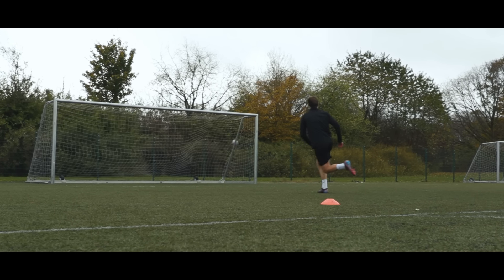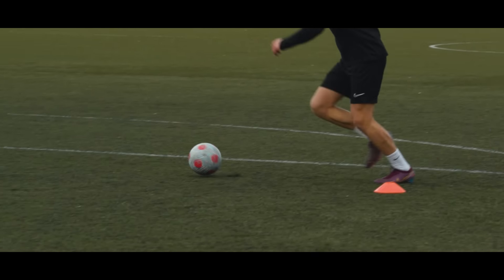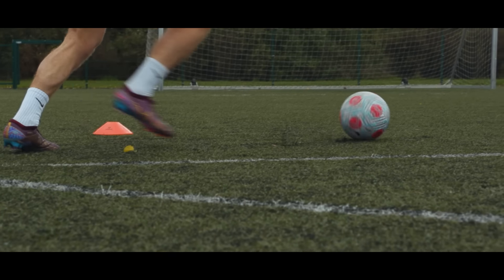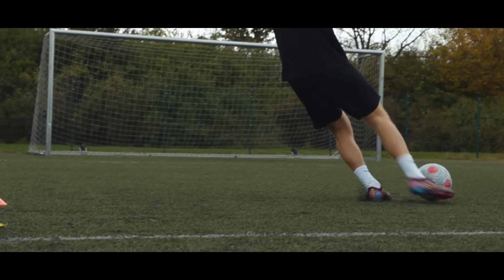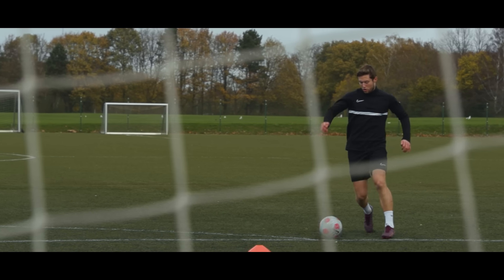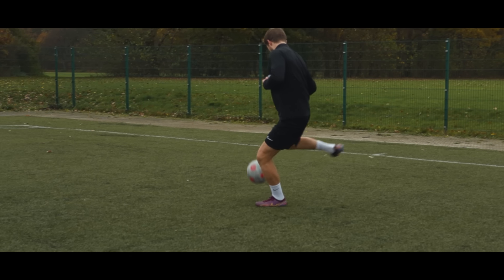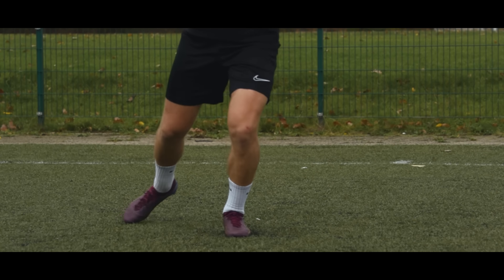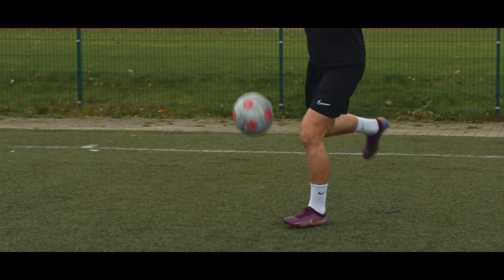Do these SMALL changes and IMPROVE quickly!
Learn football skills - small adjustments that will make a HUGE difference. In today's football skills tutorial, we take a closer look at a few small adjustments you can make to your game, which will make a huge difference and help you improve a lot - so if you want to improve as a football player, these small changes and small adjustments to your play will help you improve a lot and show huge changes in no time.